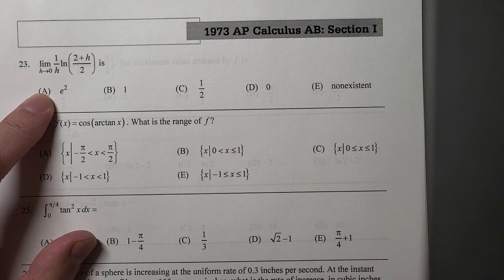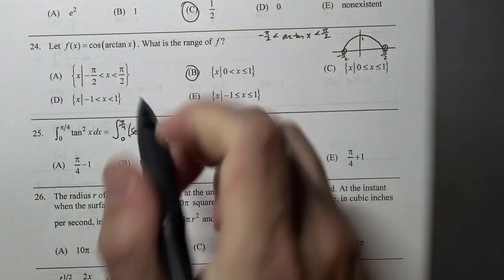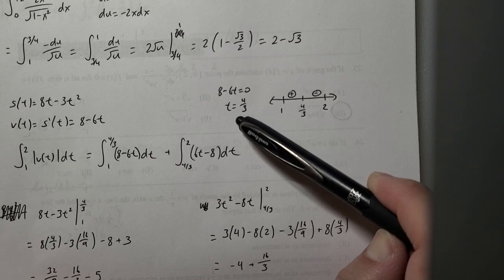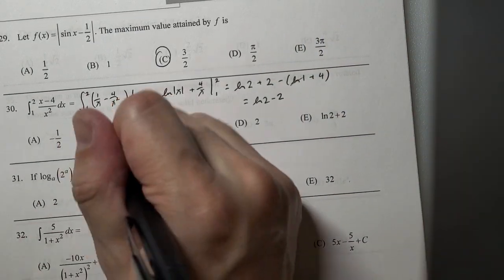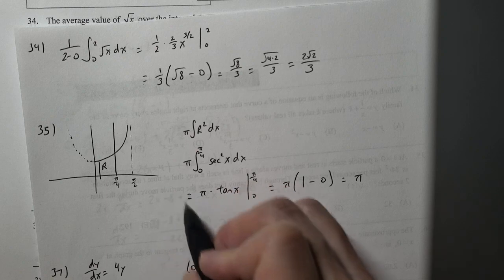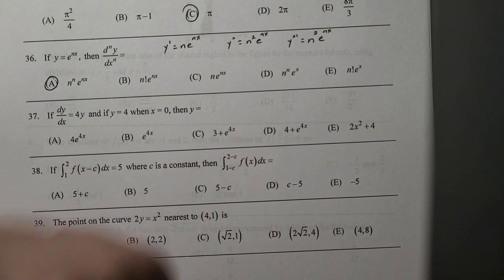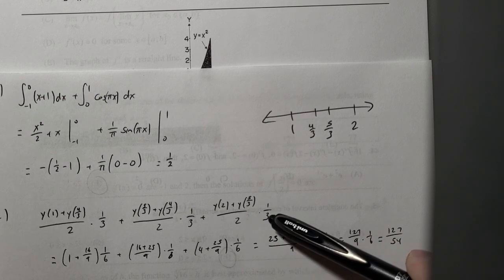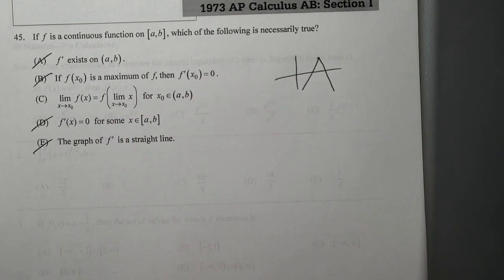[AP Calc AB 1973] Multiple Choice Part 2